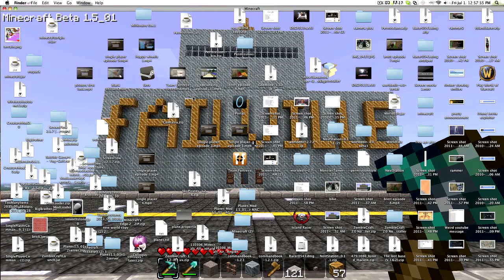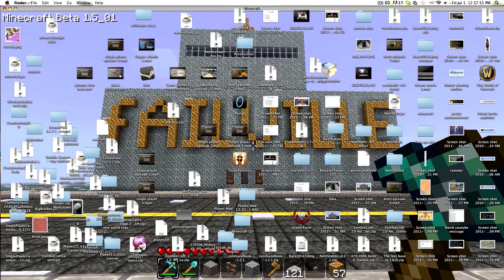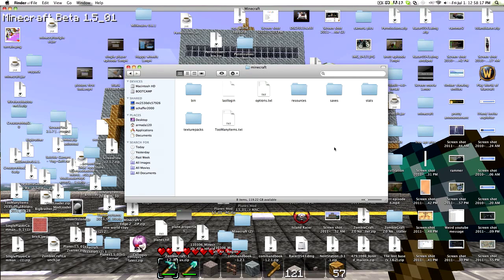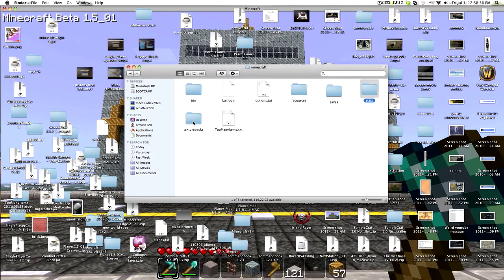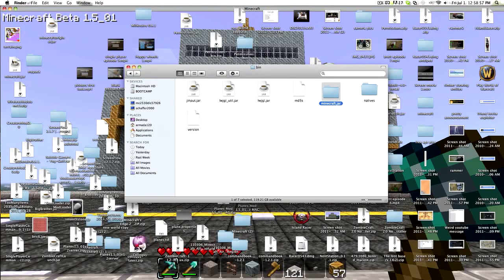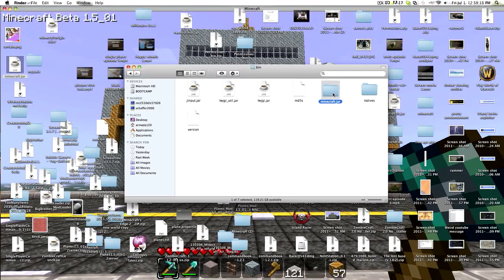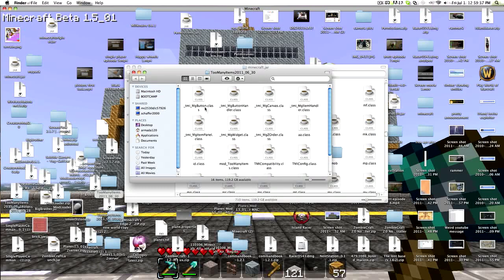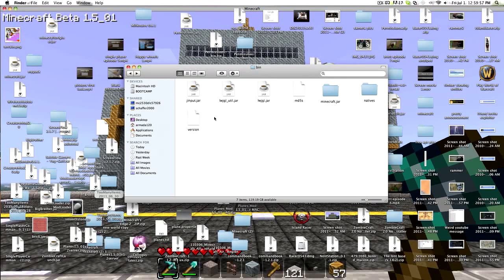How To Install Minecraft Mods on Mac: Easiest, fastest and least complicated way.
I FORGOT TO MENTION IN THIS VIDEO TO DELETE META-INF. ITS IN MINECRAFT.JAR. IF YOU DON'T DELETE YOU WILL EITHER BLACK SCREEN OR GET WEIRD TEXTURE GLITCHES.
To install open finder, go to your username on the side bar, go to library, then application support. Find Minecraft on the list. Open it, the go into the bin folder. Open minecraft.jar with archive utility. Save original copy somewhere else. Rename folder that came from minecraft.jar to minecraft.jar. Throw in the files from the mod. DELETE META-INF. Open Minecraft